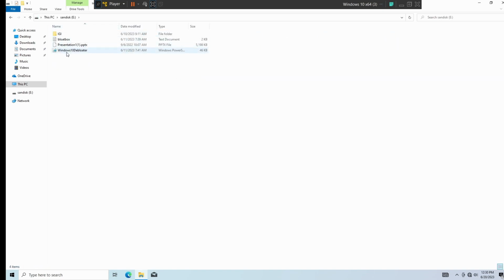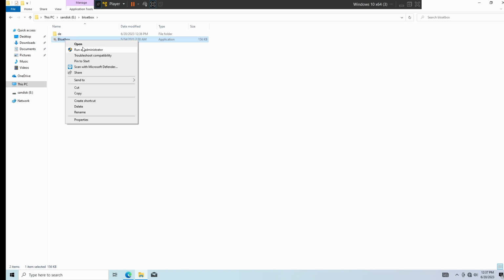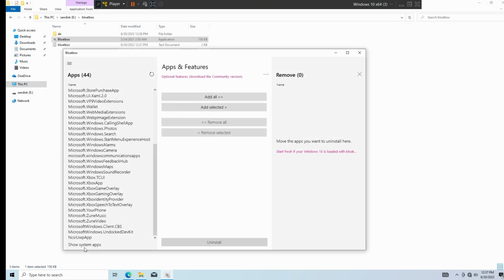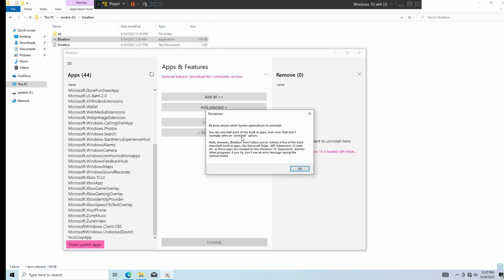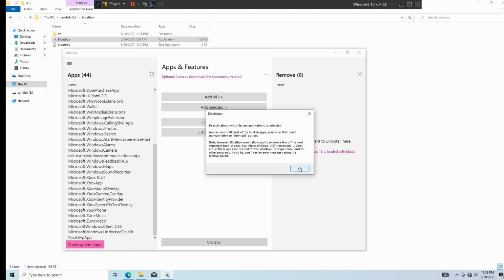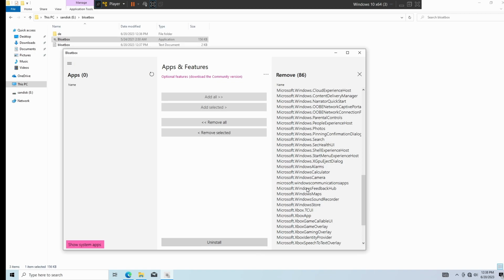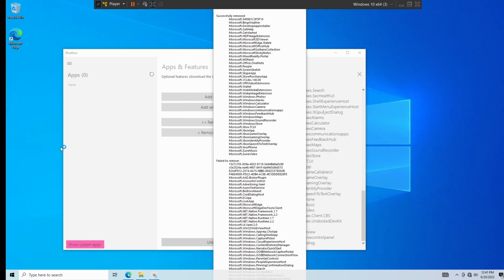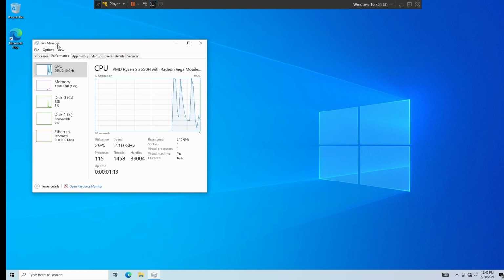Debloat your windows in 5 MINUTES | Windows 10/11 | Tech Shack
In this video, we'll show you how to quickly and easily debloat Windows 10 and 11 using a fantastic GitHub tool called Bloat Box. If you're tired of dealing with unnecessary pre-installed apps and system processes that slow down your computer, then this tutorial is for you!

Bloat Box is a powerful tool that automates the process of removing bloatware and unwanted features from your Windows operating system. With just a few simple steps, you can reclaim valuable disk space, optimize system performance, and have a cleaner, more streamlined Windows experience.

In this tutorial, we'll guide you through the entire process, starting with downloading and setting up Bloat Box on your computer. We'll then demonstrate how to use the tool to debloat  Windows 10. You'll be amazed at how quickly you can get rid of all those unnecessary apps, background processes, and system components that you never use.

But don't worry, we'll also provide insights into what each debloat option does, so you can make informed decisions about which features you want to keep or remove. We understand that everyone's needs are different, so we'll emphasize the importance of customization and give you the freedom to choose what works best for you.

By the end of this video, you'll have a cleaner, faster, and more efficient Windows operating system, tailored to your specific preferences. So, let's get started on the journey to debloating Windows 10 and 11 with Bloat Box!

Don't forget to like this video if you found it helpful, subscribe to our channel for more tech tutorials, and hit the notification bell to stay updated with our latest content.